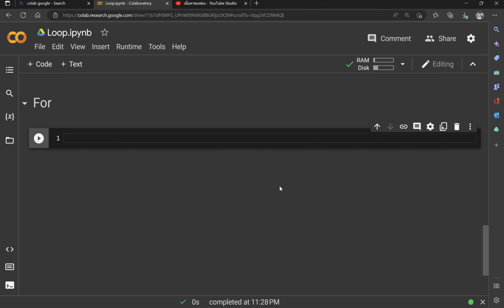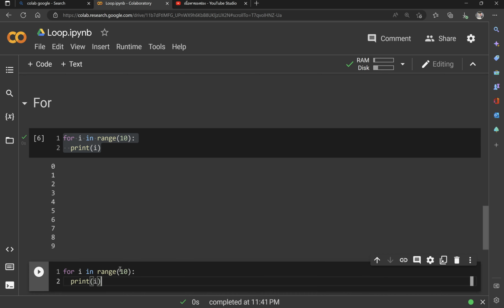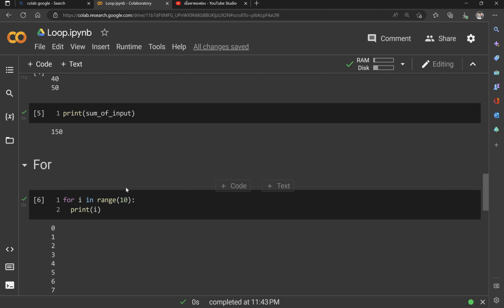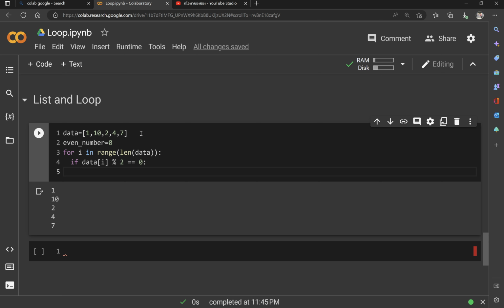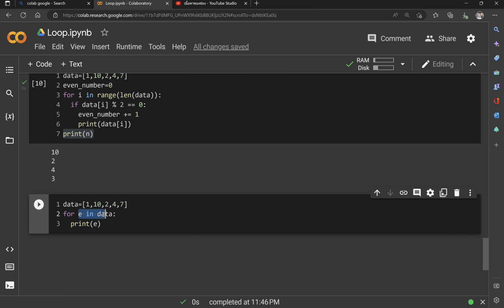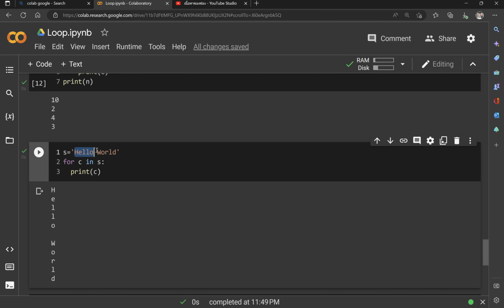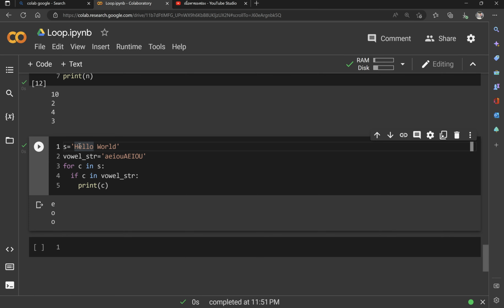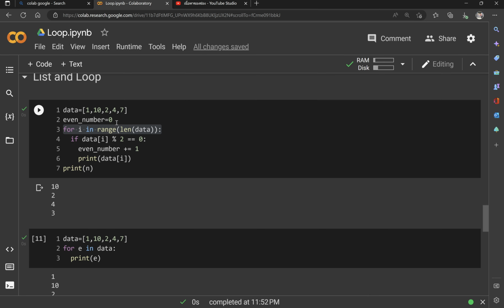For Loop (2190101)